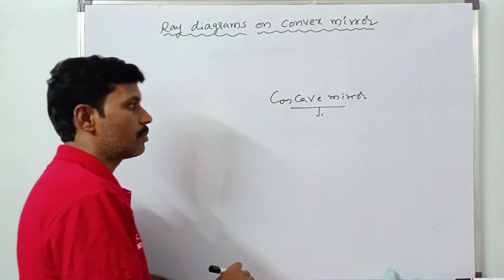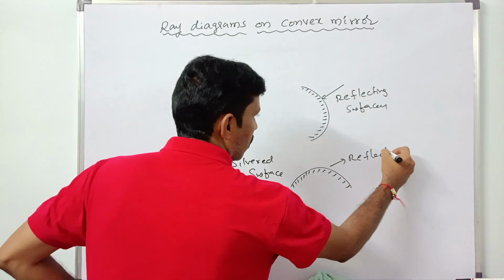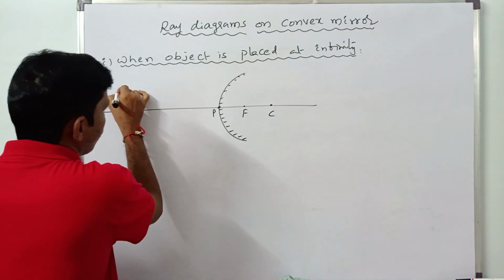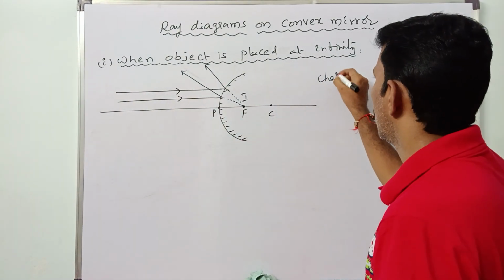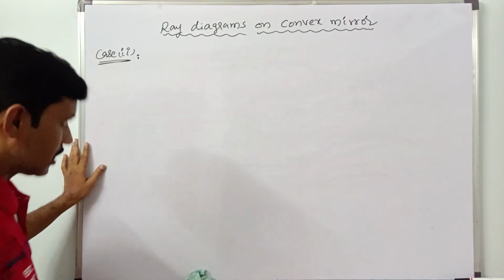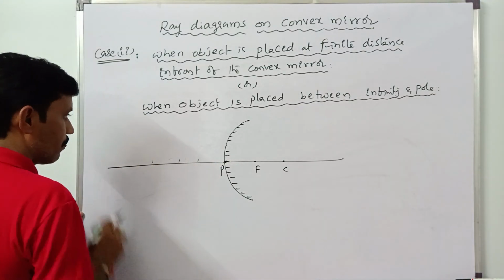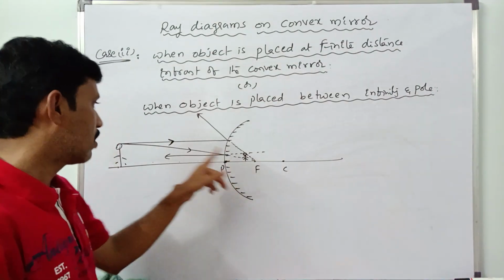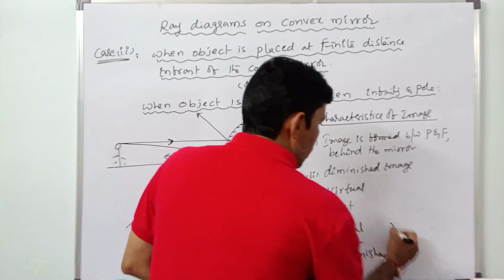RAY DIAGRAMS -CONVEX MIRROR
10th class  PHYSICAL SCIENCE AP BOARD topic:Ray diagrams on convex mirrors...